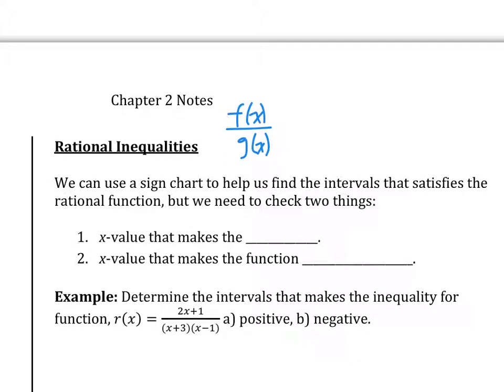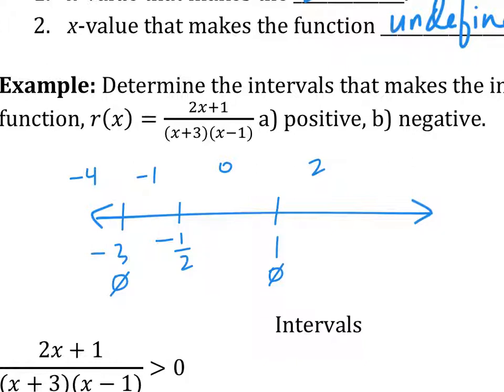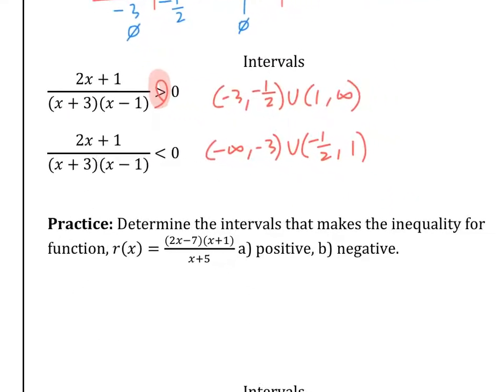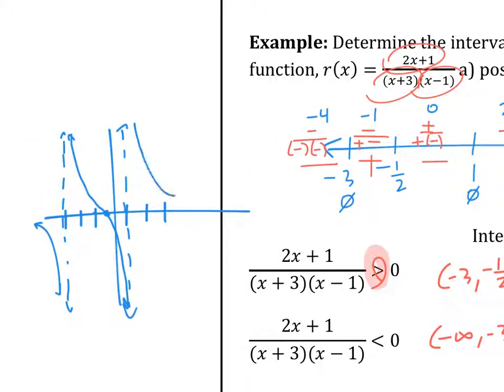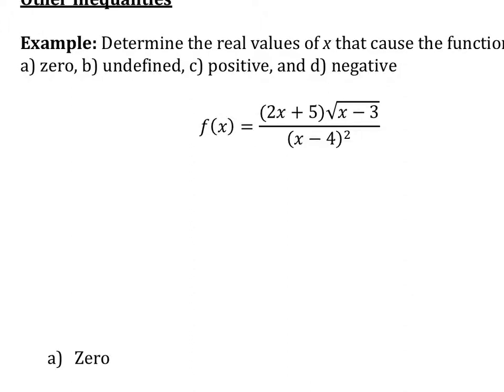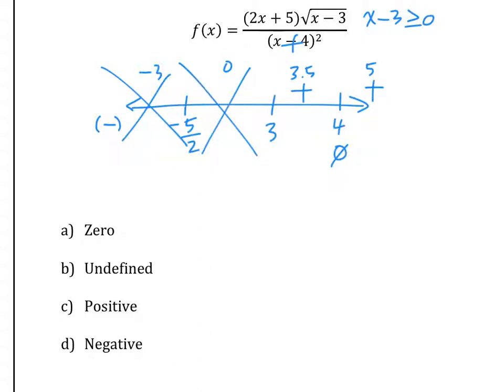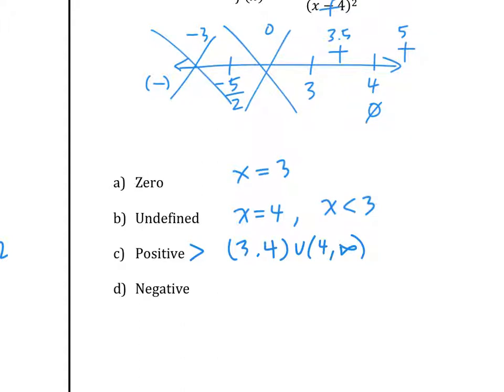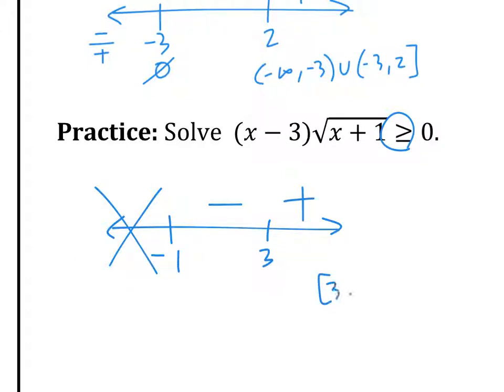Honors Pre-calc - Ch.2.8 (part 2)